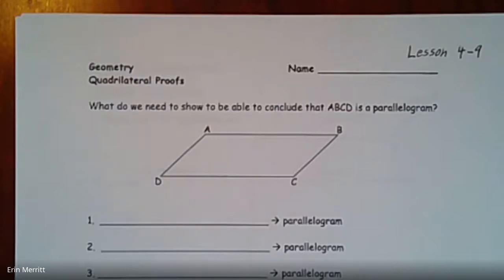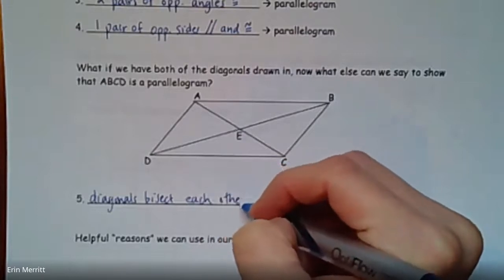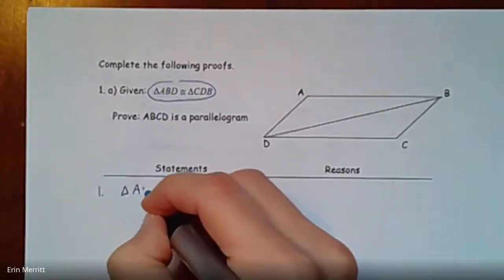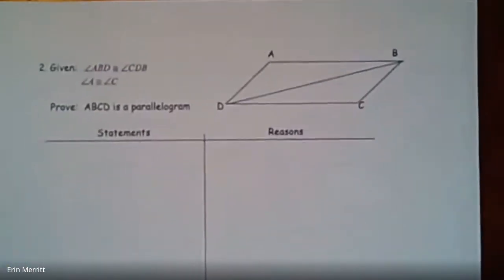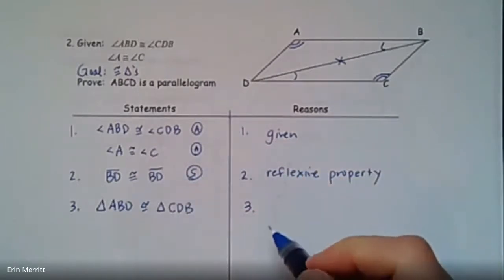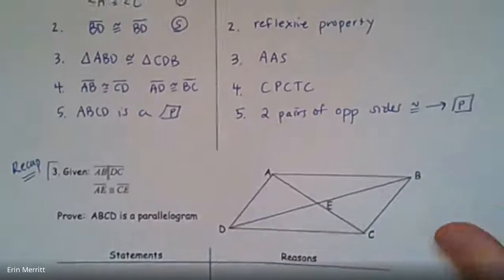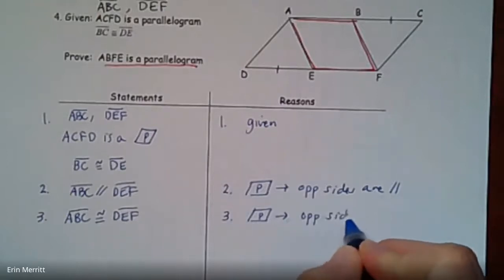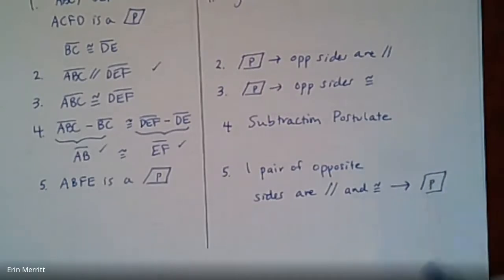Geo Notes 4-9 Proving Parallelograms